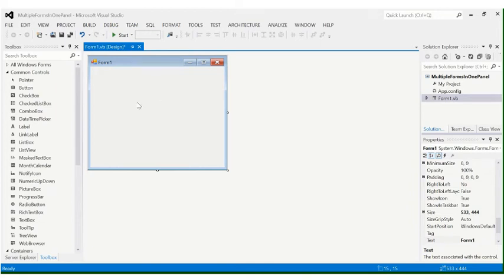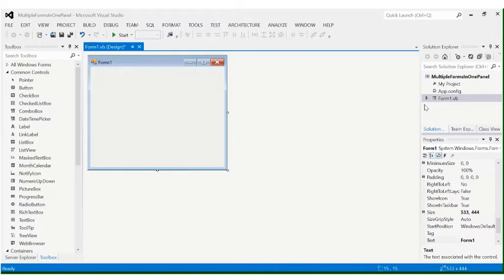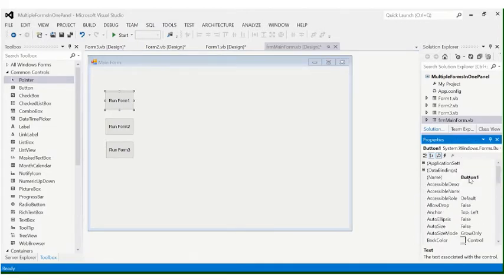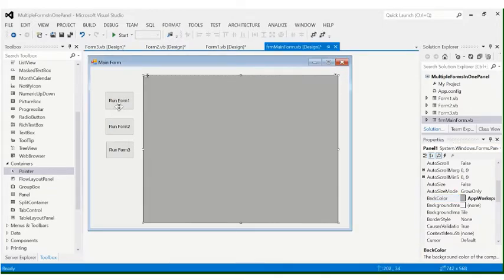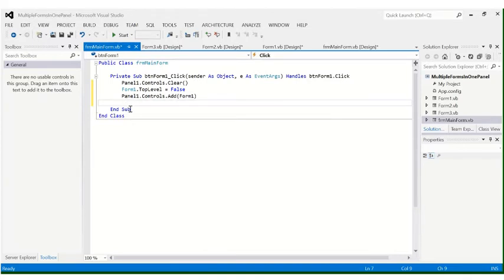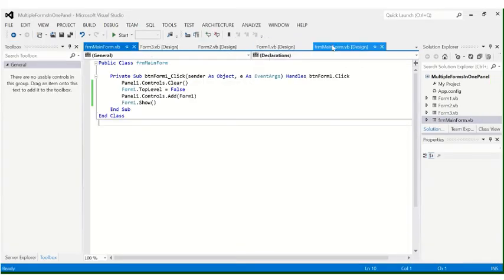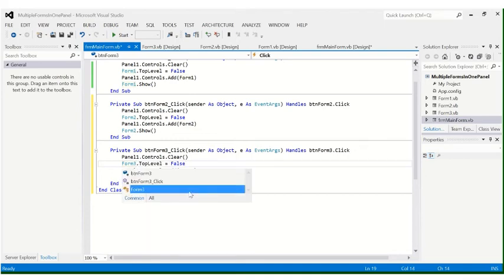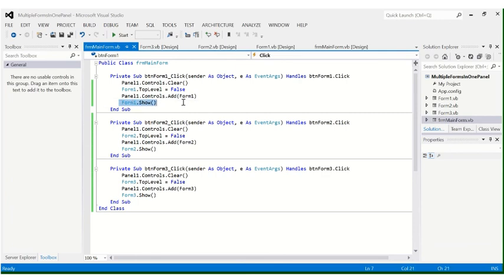Multiple forms in one panel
This is for our HCI 101 Lab Class